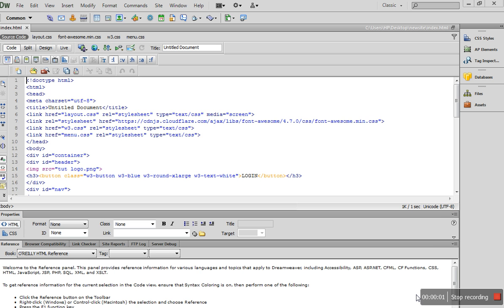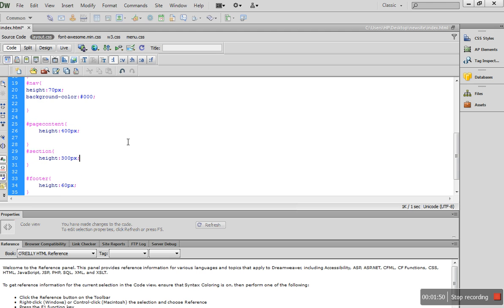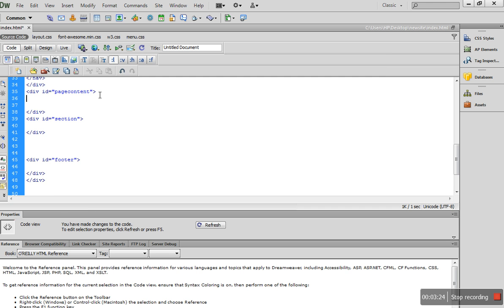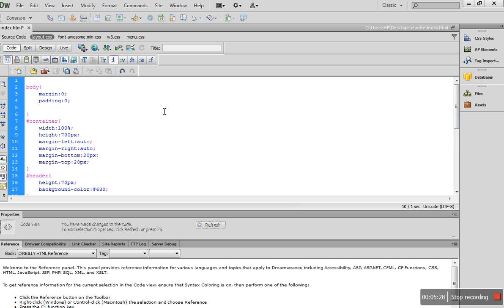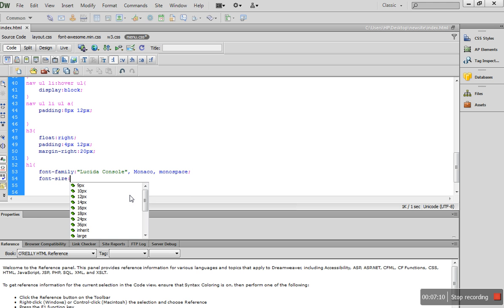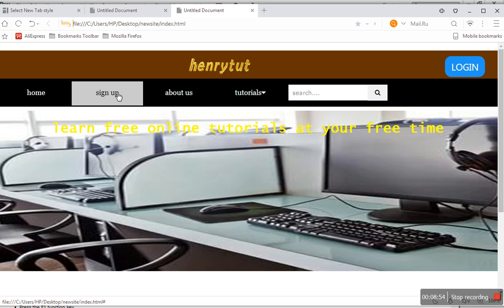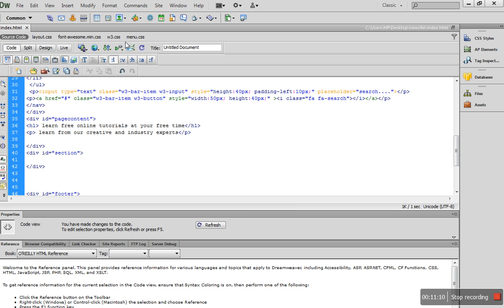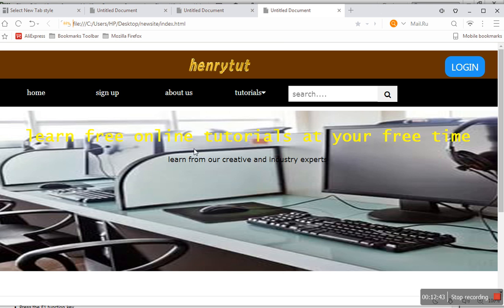how to create your own website from scratch part 7.how to create a website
in this tutorial you will learn how to create your own website from scratch using Html css and javascript,
this is a step by step tutorial for both beginner and expert learning all you need to build an astonish website,
.this tutorial will teach you how to create a website,how to use css to design the presentation of your website .
and also you will learn how to make your website more responsive and look great across different devices,